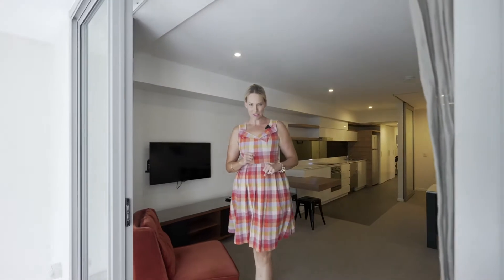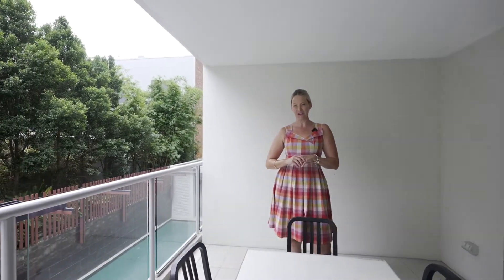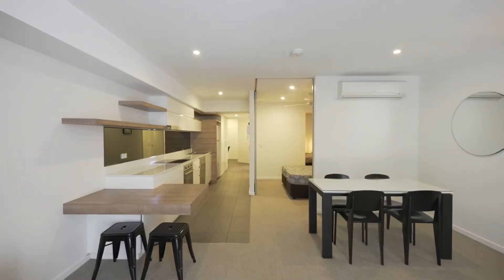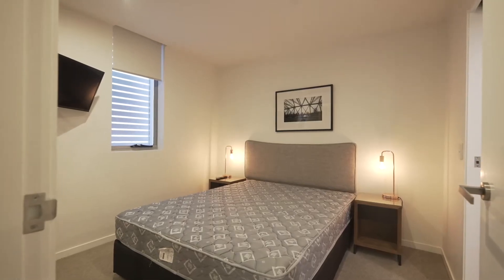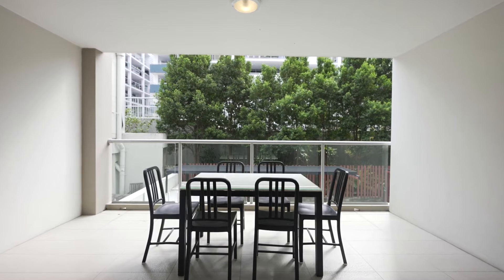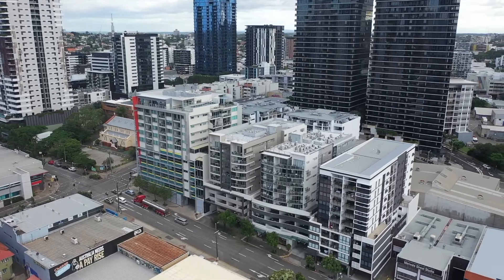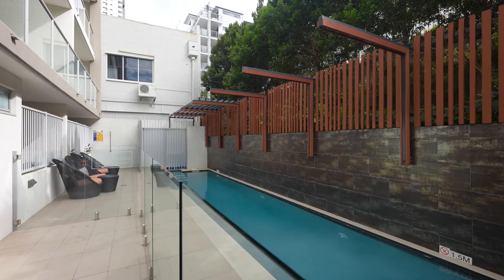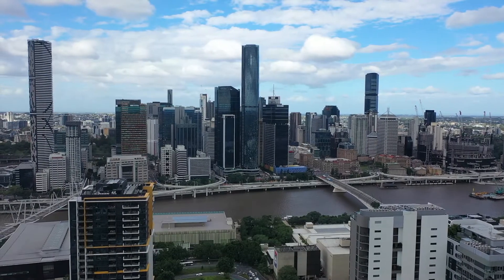308/18 Merivale Street, South Brisbane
Nest, rest or invest in Brisbane’s dynamic cultural epicentre

Promising a sensational inner-city lifestyle or versatile investment, this fully furnished apartment represents the ultimate low maintenance, resort-style property in an unrivalled location.
- Immaculate, secure third floor modern apartment; pool, gymnasium and parking space
- Ideal home, pied-à-terre or inclusion in the short-term rental pool tun by onsite management
- Spacious design, balcony, integrated desk, powder room, versatile second bed//multipurpose
- Air-conditioning; premium appointments including European kitchen appliances, stone benchtops
- Walk to bus, train CityCat, cafes, restaurants, bars, riverfront parkland, museums, QPAC
- Brisbane State High School Catchment; high growth area; cultural development, Cross River Rail